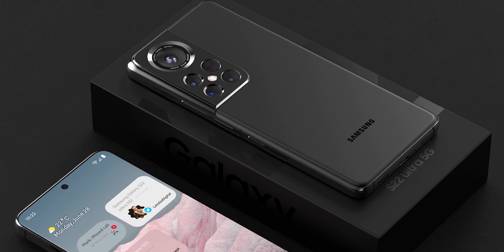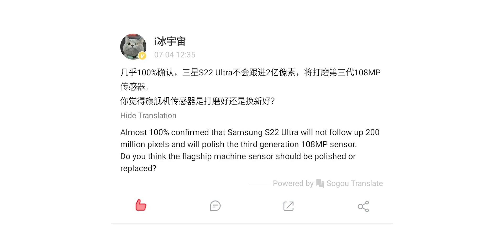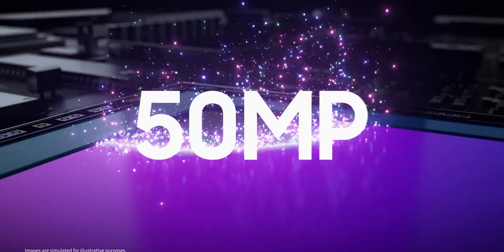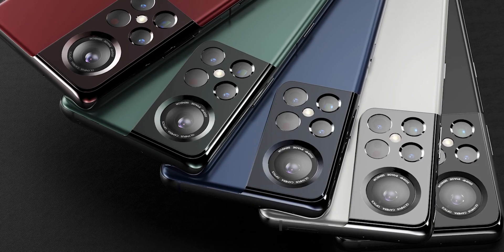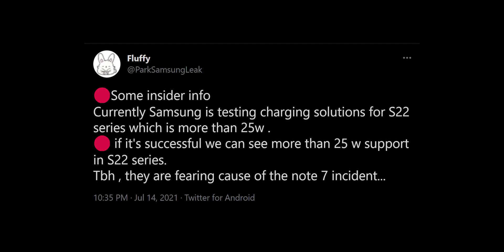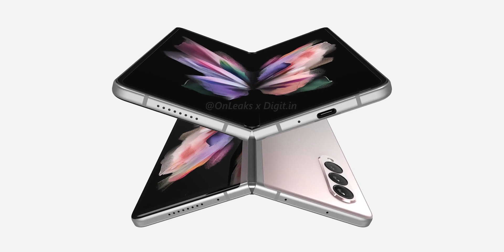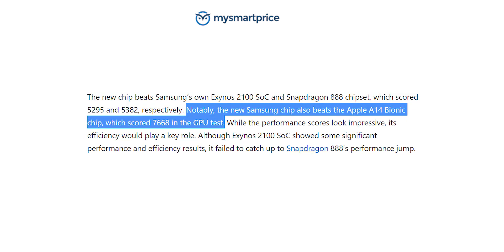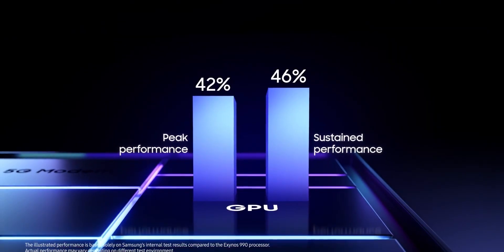Samsung Galaxy S22 Ultra - ABSOLUTE MADNESS!!!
In this video, I talk about the latest Samsung Galaxy S22,  S22+, and the S22 Ultra leaks, and after seeing this video, you'll know that it is absolute madness.

So, In this video I talk about the leaks of it from the 50MP sensor on the Galaxy S22s to the Under Display Camera, to the Samsung X AMD Chip beating Apple, No 200MP Lens, New 108MP Lens, Camera specs of all S22 Series, New Fast Charging and much much more.

So, make sure you stick till the end.

0:00 Introduction
0:14 No 200MP Lens
0:43 50MP Sensor on the Galaxy S22
1:05 Camera Specs of the Galaxy S22 Series
1:29 New Fast Charging
1:47 Under-Display Camera might not happen
2:13 Samsung X AMD beats Apple!
3:05 Apology for uploading so late
3:23 End

For more of this stuff,

I post regular videos related to Phones and Unreleased Phones' Leaks :)

Peace :)